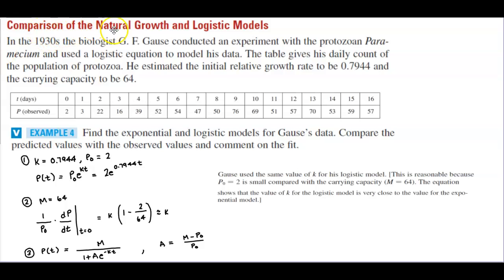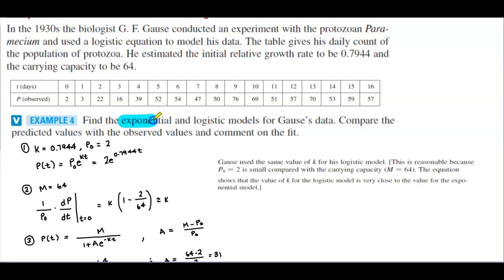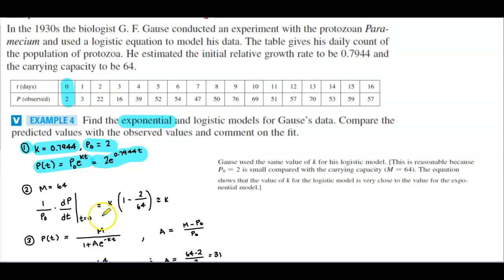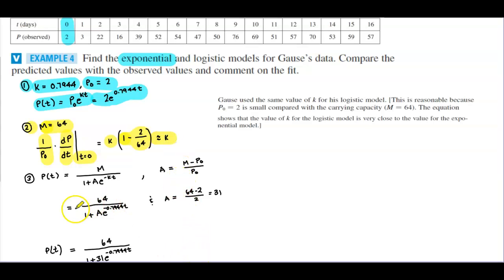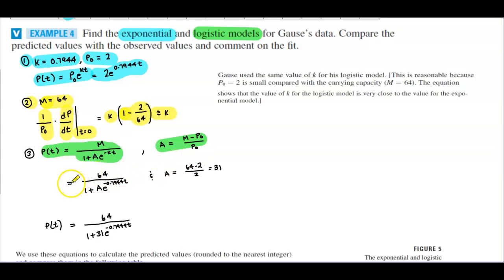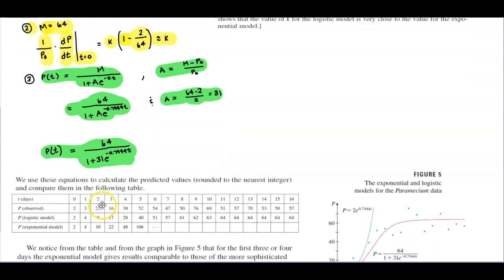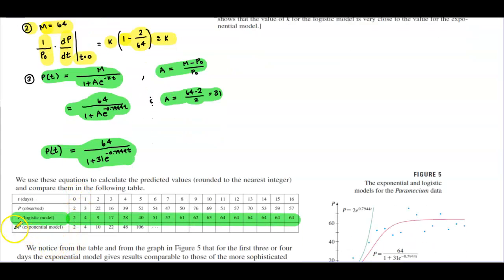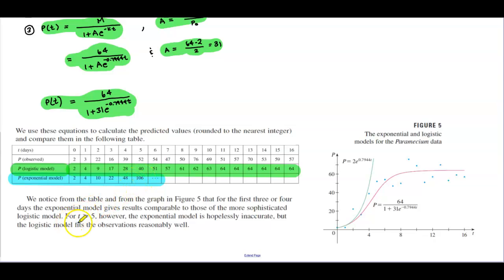Math 1B 7.5 Example 4: Comparison of the Natural Growth and Logistic Models